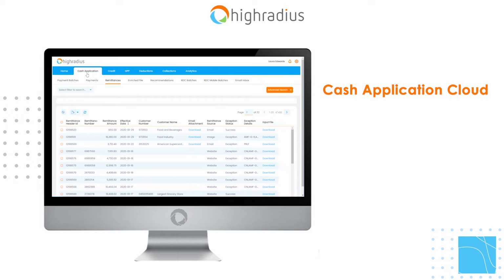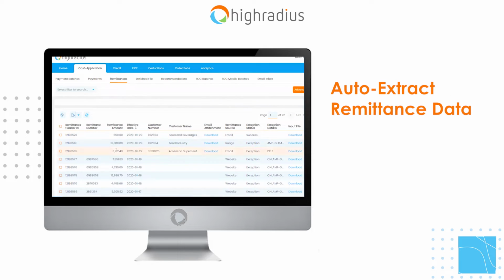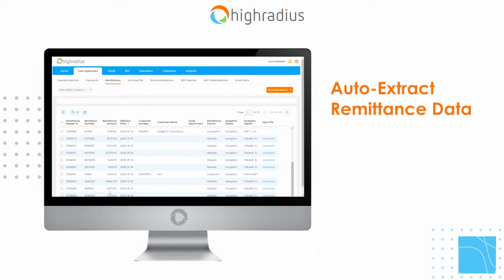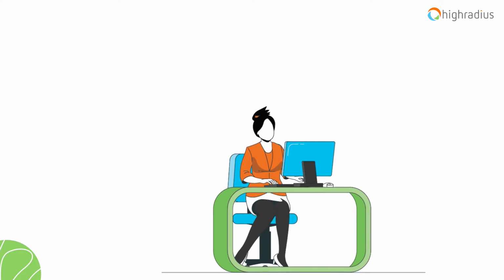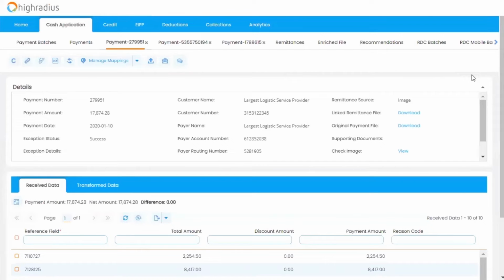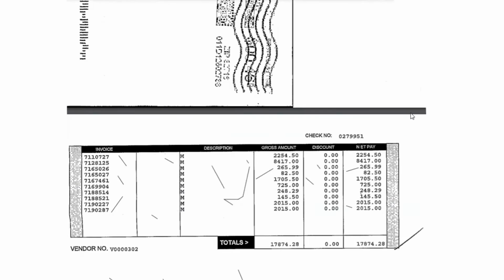Automate Check & Email Remittance Capture with AI | HighRadius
Transform your Email and Check Remittance Capture process with the power of AI and NLP technologies from HighRadius. Watch how our intelligent O2C automation solution extracts remittance data seamlessly from emails and check images, eliminating manual effort and accelerating cash application.

In this video, you’ll discover:

Email Remittance Capture: Extract remittance details from PDFs, Word, and Excel attachments using advanced data clustering and pattern recognition algorithms.

Unstructured Data Extraction: Leverage NLP to read unstructured email bodies and detect key remittance details like invoice numbers and payment amounts.

AI-Based Check Remittance: Capture and structure data from scanned checks with multi-OCR processing and proprietary voting algorithms for unmatched accuracy.

FreedaGPT for Remittance Capture: Use GenAI to intelligently identify and validate remittance parameters across diverse customer formats.

Result: Faster cash application, improved accuracy, and reduced DSO through end-to-end automation.